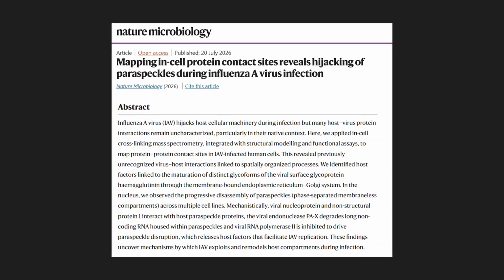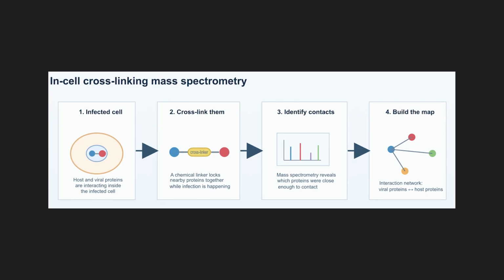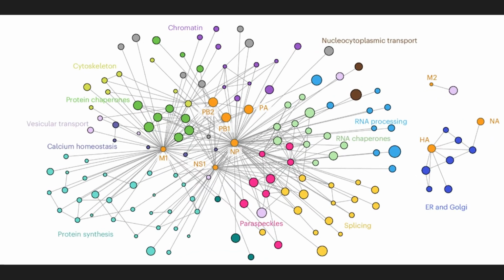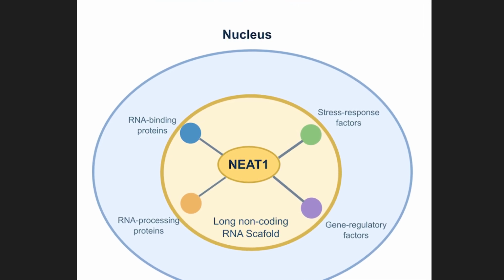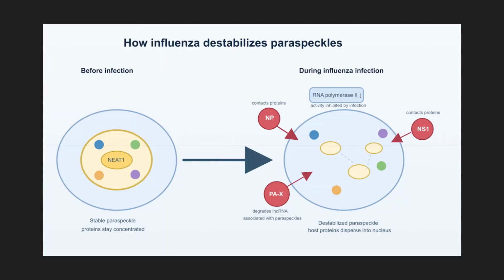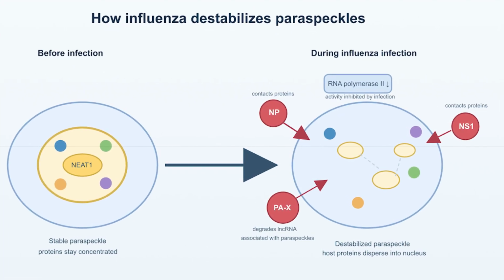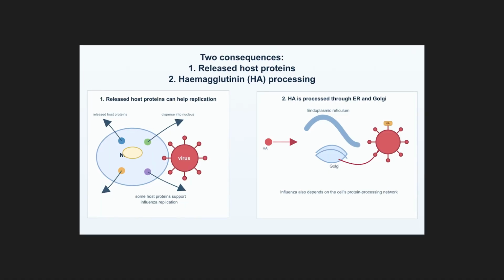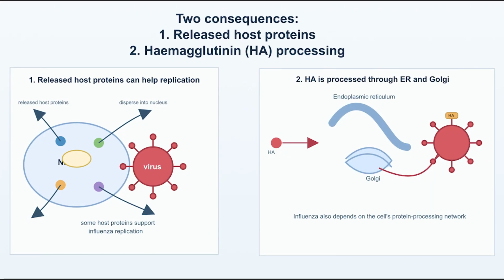New Paper Found the FLU VIRUS Act as a ZOMBIE Inside Our Cells: Here’s How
Influenza virus can break down internal structures within the nucleus of a human cell, and then exploit some of the liberated proteins to produce new viral particles.